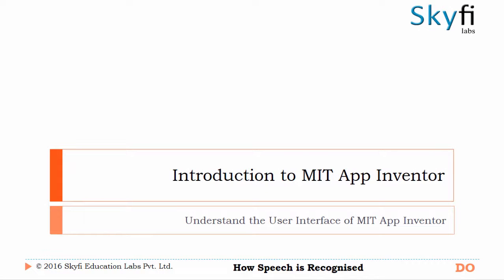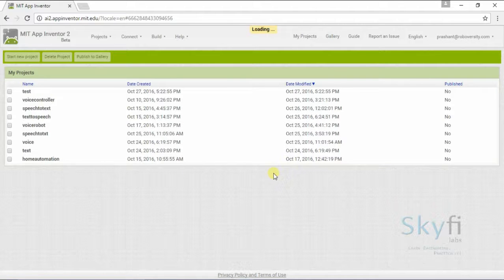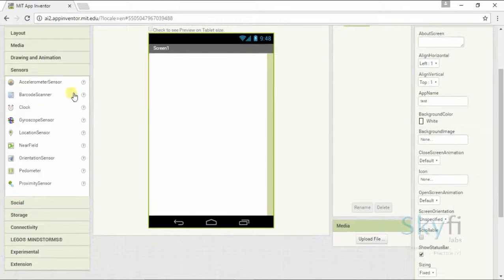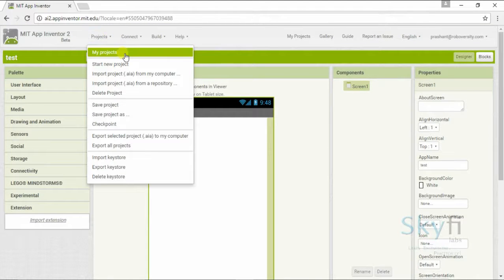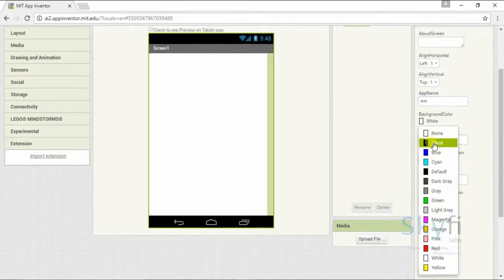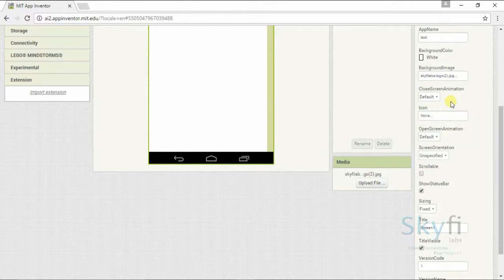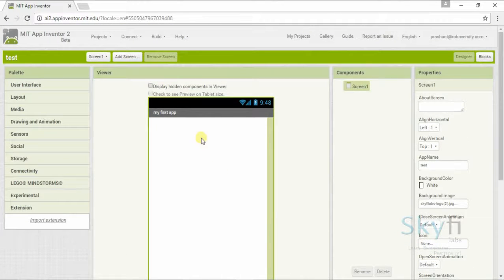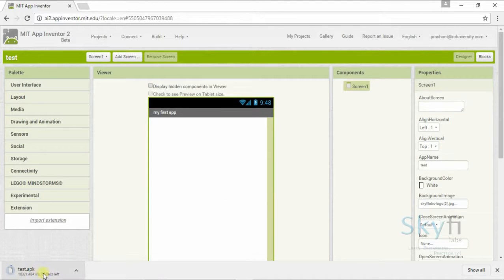Class 2 Andriod Moblie Development